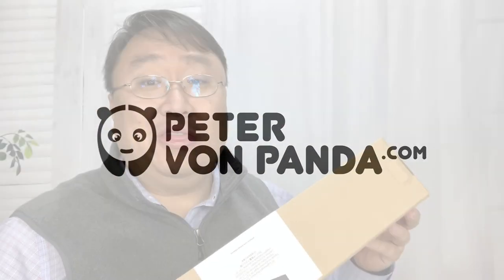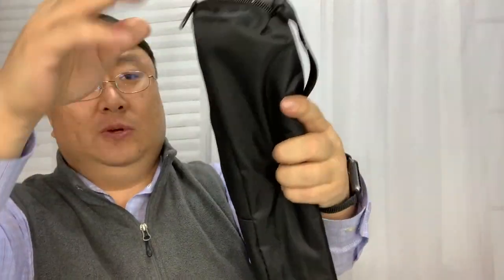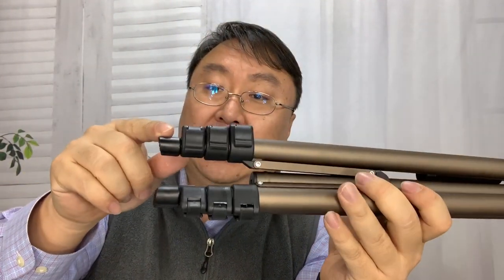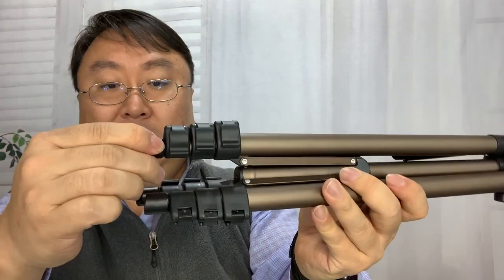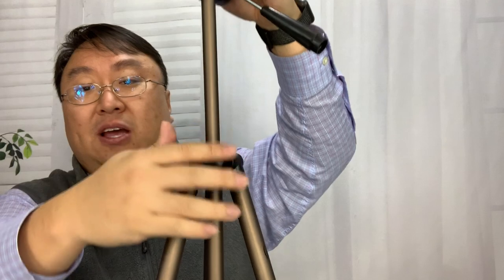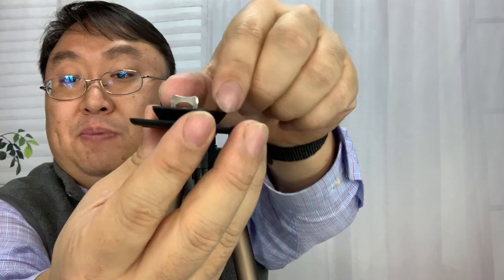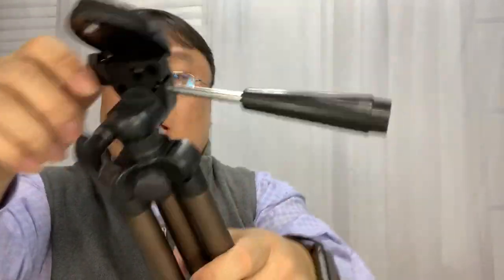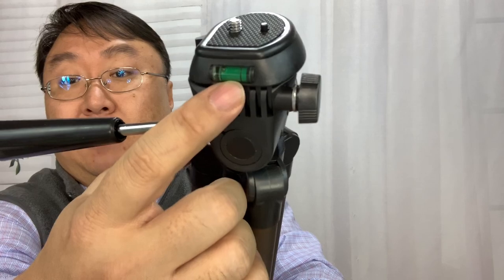AmazonBasics 50-Inch Camera Tripod Review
by AmazonBasics

Adjustable-height tripod made of lightweight aluminum; weighs just over a pound
3-way head allows for tilt and swivel motion; portrait or landscape options
Quick-release plate helps ensure fast transitions between shots
3-section, lever-lock legs for easy height adjustments; zippered storage bag included
Measures 16.5 inches (collapsed); extends up to 50 inches
Not recommended for use with heavy, high-end DSLR cameras

Capture vivid, professional-style photographs with help from this AmazonBasics 50-inch lightweight tripod. The adjustable-height tripod makes it easy to achieve reliable stability and score just the right angle when going after that award-winning shot. A fun and useful camera accessory for both novice and professional photographers alike, the handy tripod accommodates a wide range of digital, video, and still cameras and comes loaded with user-friendly features.

Details
Suitable for digital, video, or still cameras
Extends up to 50 inches high
Lightweight aluminum; weighs just over a pound
Quick-release plate
3-section, lever-lock legs for easy height adjustments
Zippered bag included

3-Way Head
The tripod's three-way head allows for ultimate versatility. Easily change the orientation of the camera from portrait to landscape--and almost any angle in between with the handy tilt motion. Turn the knobs to secure. The tripod also allows for full panoramic possibilities with its 360-degree swivel function.

Quick-Release Plate
The tripod's quick-release mounting plate makes it easy to remove your camera from the tripod, helping to ensure fast transitions between shots and for quickly moving from location to location.

3-Section, Lever-Lock Legs
Uneven terrain? Need to frame the shot just so? The tripod effortlessly accommodates custom set-ups thanks to its lever-lock legs, each with three extendable sections. The leg height can be individually adjusted as needed or all three legs can be raised to the full height of 50 inches. Levers securely lock the legs into place and release smoothly for easy gliding to the desired height. For added convenience, an extendable gearless center post promotes easy movement and adjustment, and rubber feet help ensure stability on different surfaces.

Lightweight and Easy to Store
Made of strong yet lightweight aluminum, the tripod transitions effortlessly from one spot to another and transports easily. The tripod offers a collapsible design where the handle rotates down, the legs contract, and everything folds in, creating a short, compact size. The tripod fits neatly into the provided zippered bag for easy portability and safe storage. Expedition Money LLC